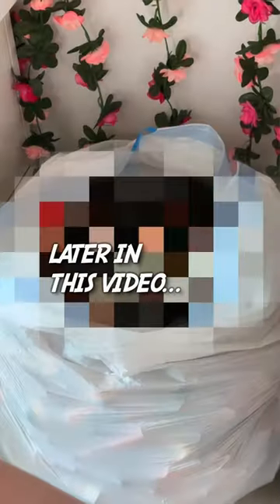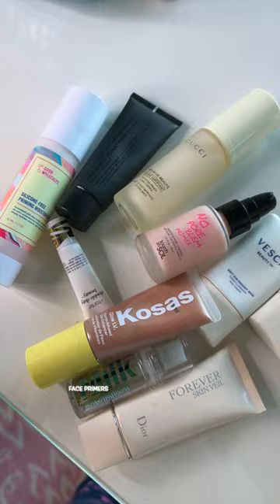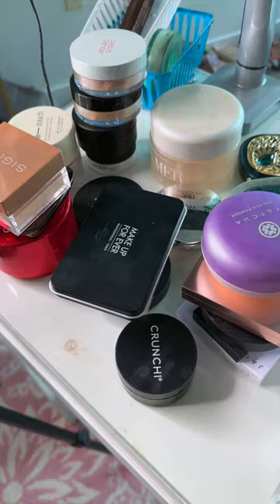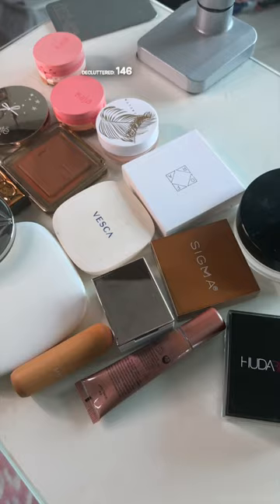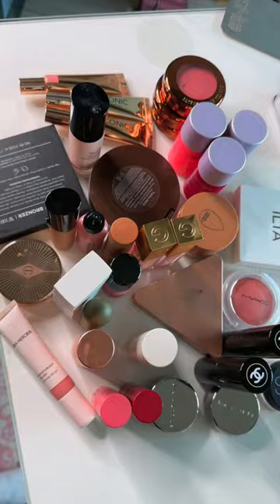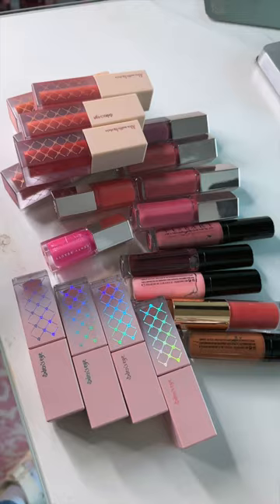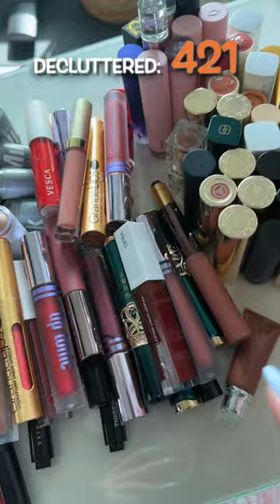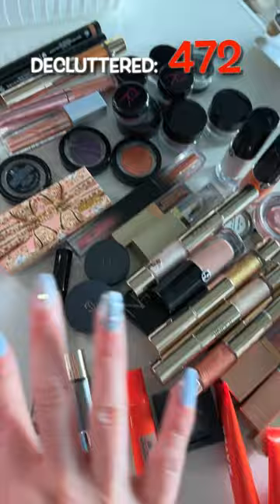DECLUTTERING HUNDREDS OF MAKEUP PRODUCTS